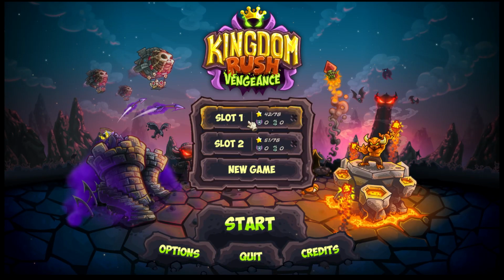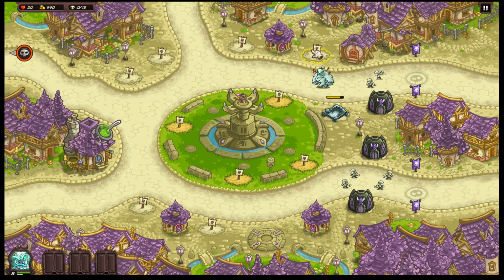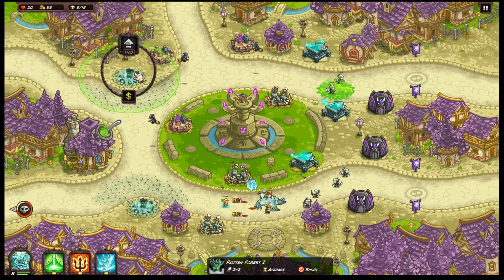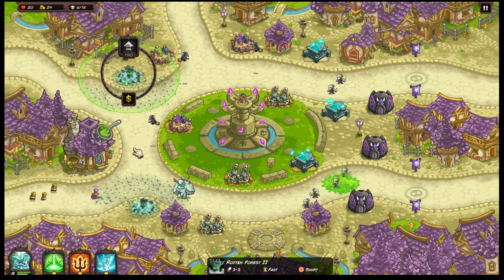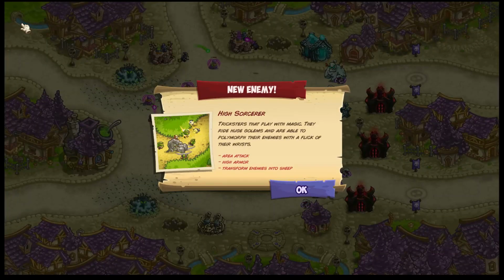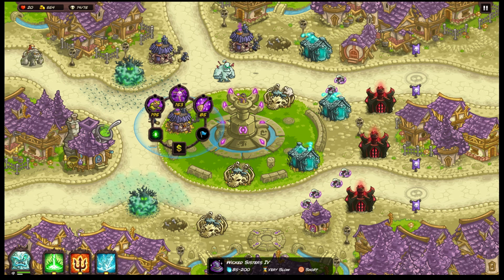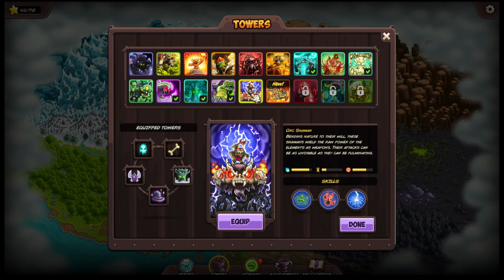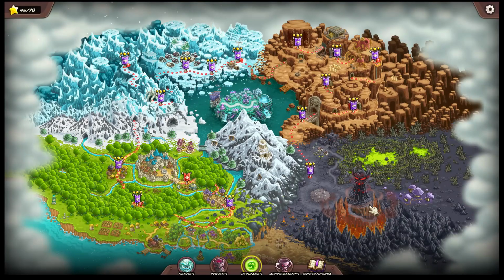Kingdom Rush Vengeance - City of Lozagon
This is the fourteenth mission from the campaign of Kingdom Rush Vengeance, in which we capture Magnus Spellbane.

After that we improve the towers passive spells to the maximum, we get the Orc Shaman tower and also the Goblin war Zeppelin tower.

Hope that you will enjoy the series as I waited for some time for this game to be available on the PC. As I already own, have played and also enjoy all the other games form this series. Maybe in the future I will also make some videos from those games.

Special thanks to:

Morsy for the critical analysis